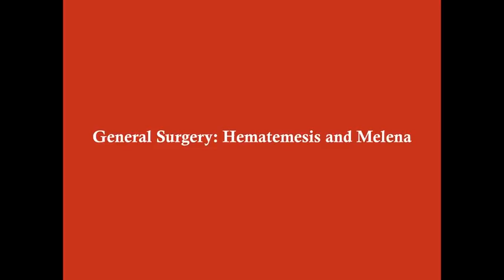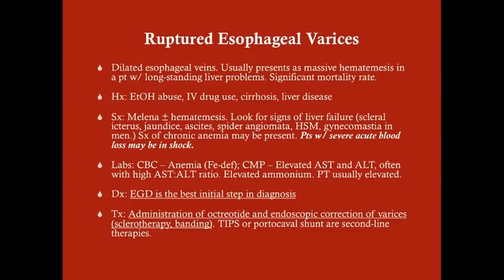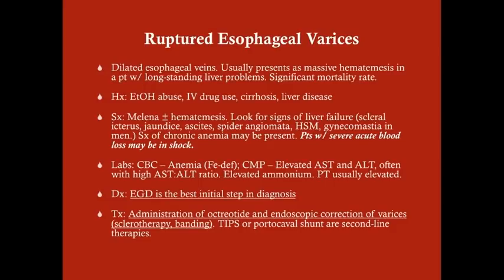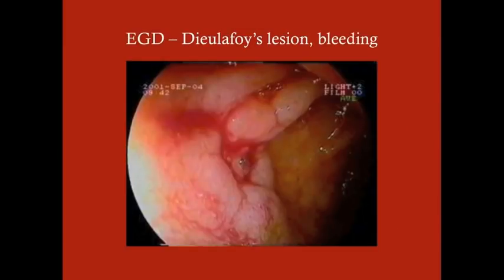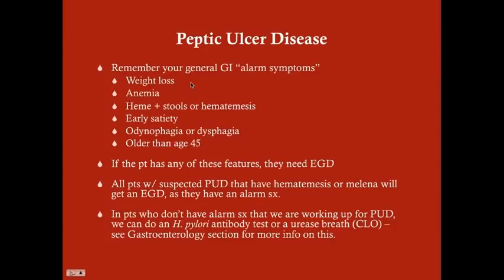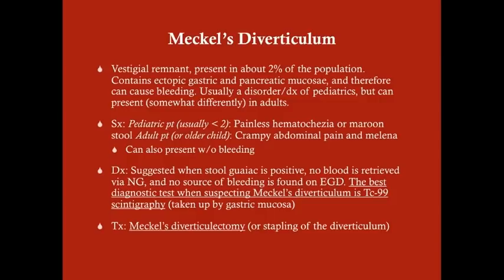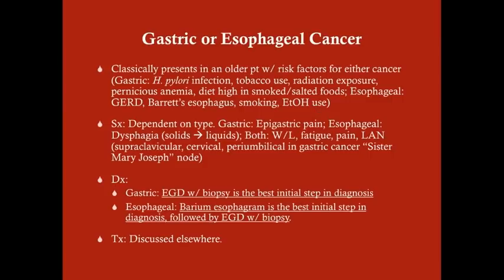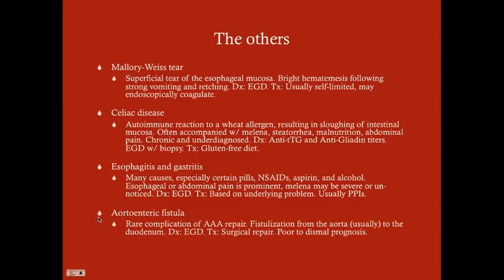Hematemesis and Melena - CRASH! Medical Review Series